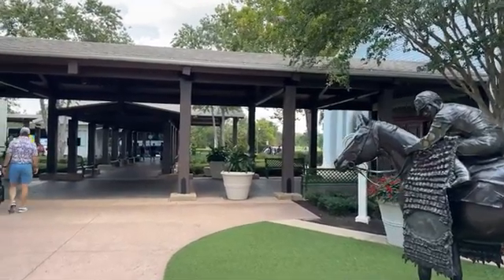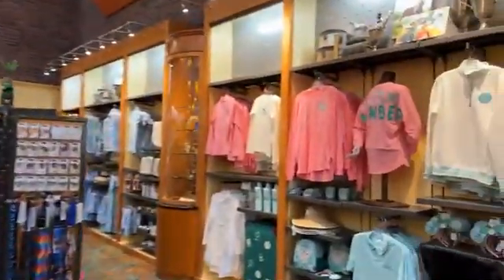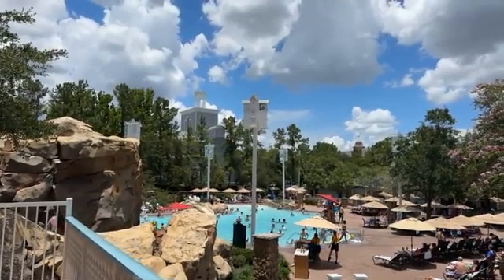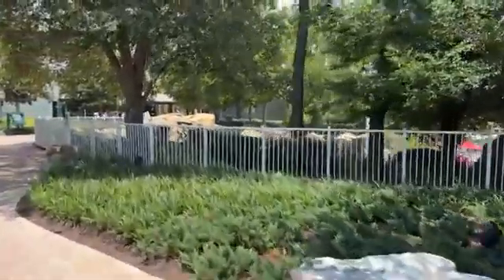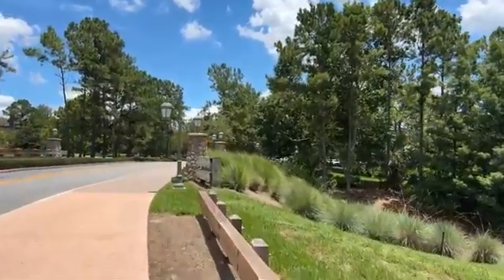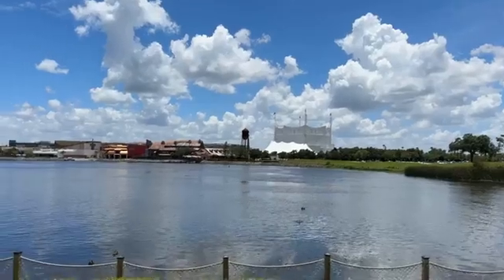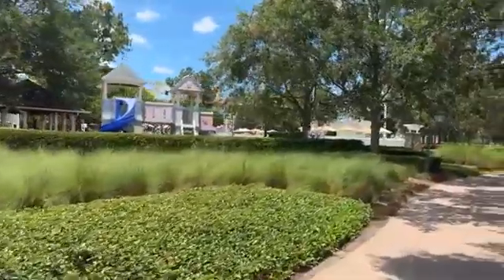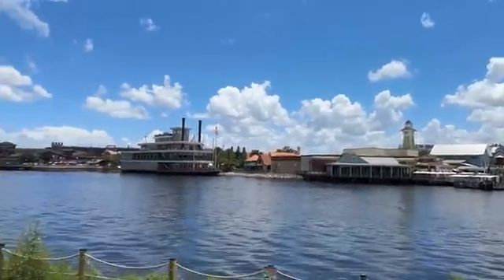Live from Disney's Saratoga Springs Resort! (Replay)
Check out a replay of our tour of Disney's Saratoga Springs Resort! This continues our hotel spotlight, which will take us to every Walt Disney World Resort hotel in 2025! Be sure to follow along!